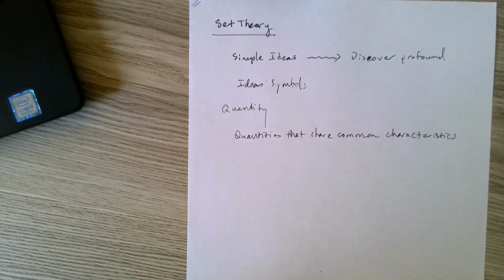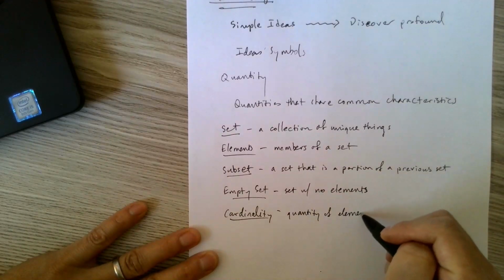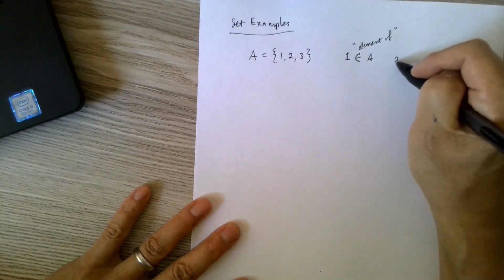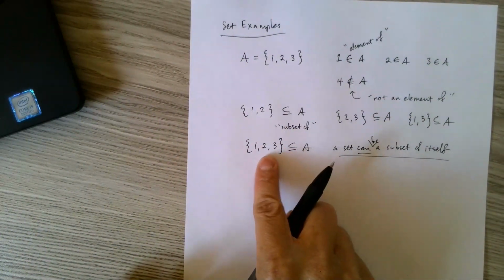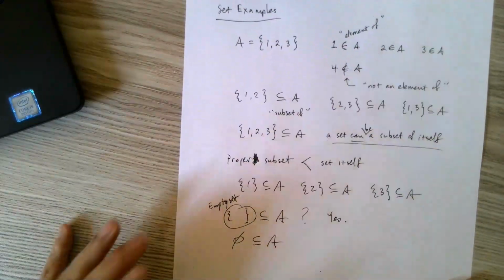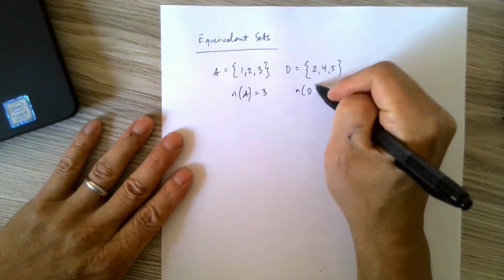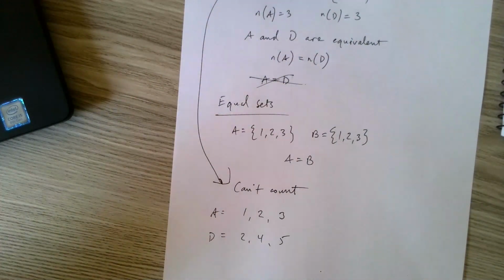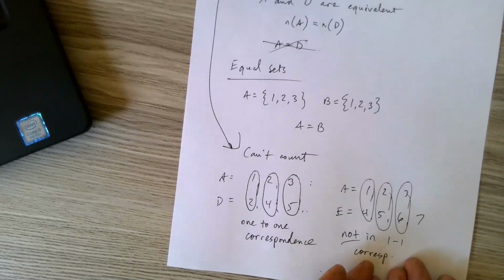Set theory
Basic set theory including elements, subsets, empty set, and cardinality.

0:00 Introduction to math and set theory
4:13 What is a set?, definitions of element, subset, empty set, cardinality, equaivalent sets, equal sets
7:40 Examples of sets, set notation, subset notation, proper subsets
14:06 Cardinality notation
15:49 Examples of equivalent sets
18:40 Comparing set size without counting
20:35 One-to-one correspondence